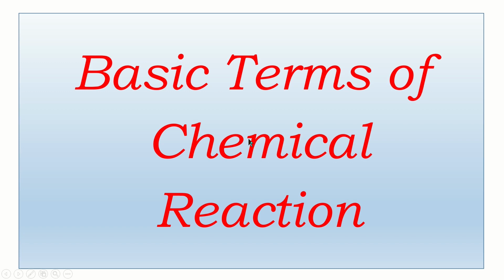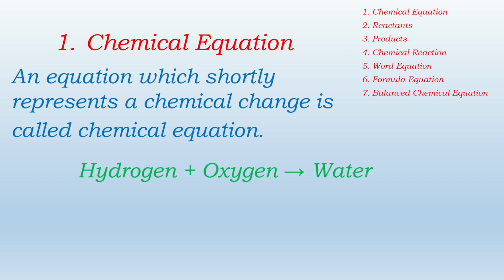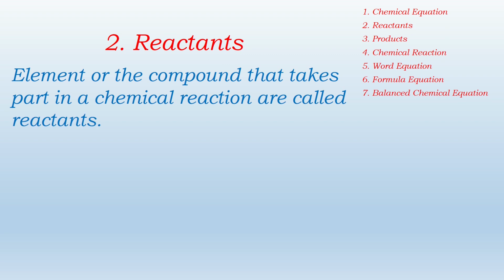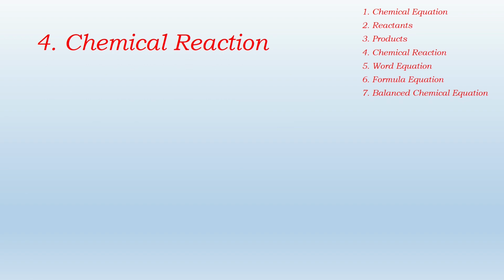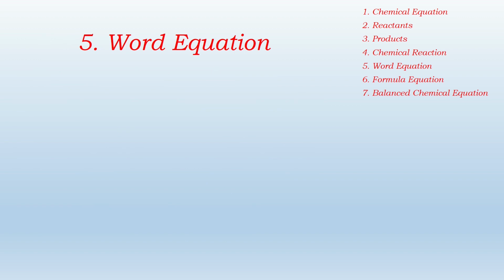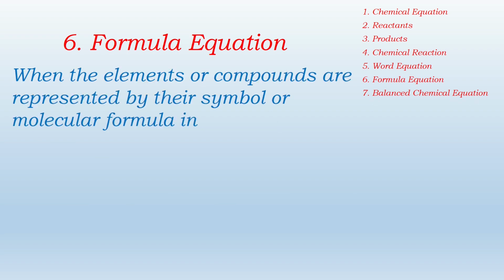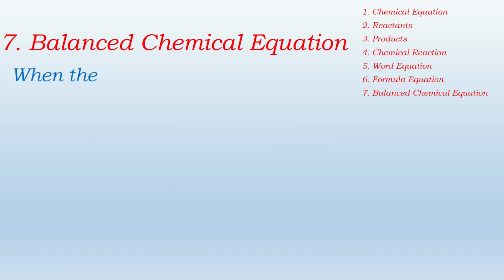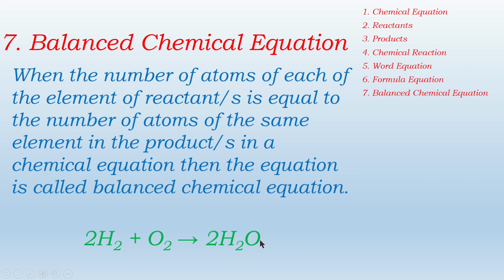Basic Terms of Chemical Reaction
This video shortly explains the basic terms of chemical reaction.